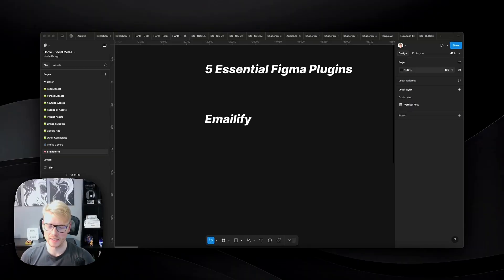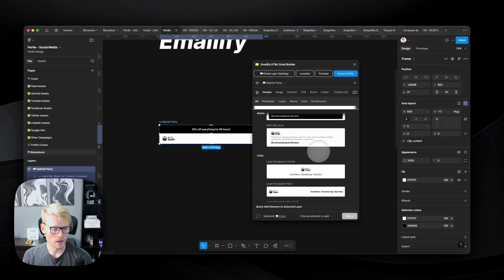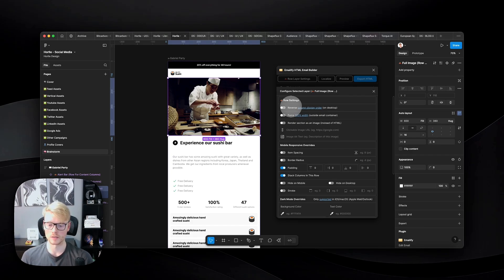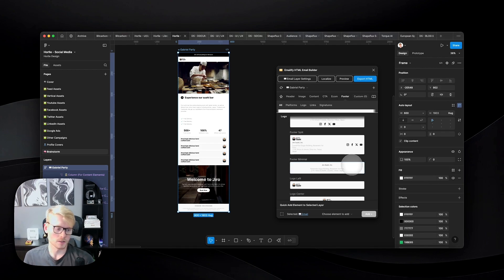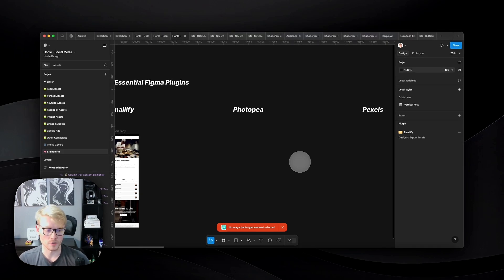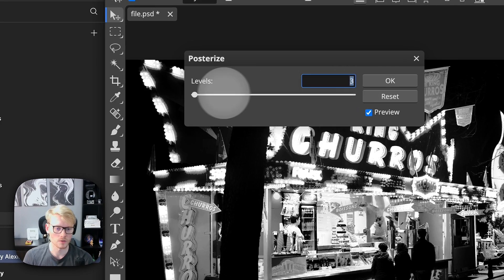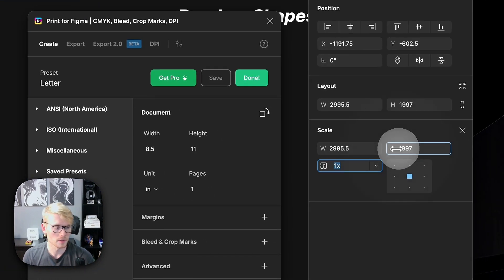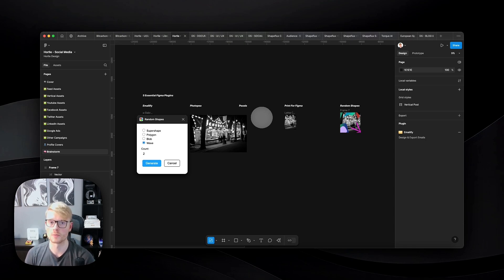5 Essential Figma Plugins Every Designer Should Know About! 🚀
Ready to supercharge your Figma workflow? In this video, I’m sharing 5 essential Figma plugins that every designer should know about.

From email design and complex image editing to creating responsive designs and unique shapes, these plugins cover all the bases to make your design process faster, easier, and more professional.

Watch as I demo each plugin and show you how they can help you become a Figma power user!

🔗 Plugins Covered:
 1. Emailify - Create HTML email designs directly in Figma for seamless exports to platforms like MailChimp and HubSpot.
 2. PhotoPea - Edit images with advanced effects, layers, and filters without leaving Figma.
 3. Pexels - Access stock photos quickly for your projects.
 4. Print for Figma - Design print-ready documents with exact sizes.
 5. Random Shapes - Generate custom shapes and elements for unique, engaging designs.

If you found this video helpful, please give it a thumbs up, subscribe for more Figma and design tips, and let me know in the comments which plugin you’re most excited to try!